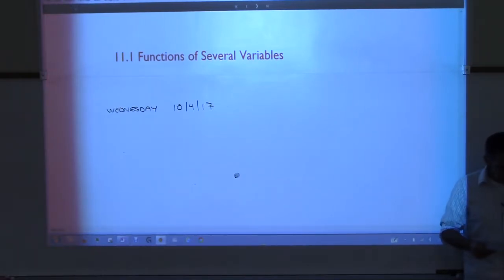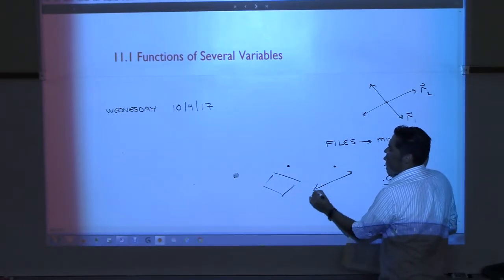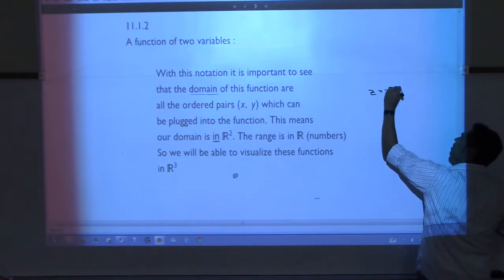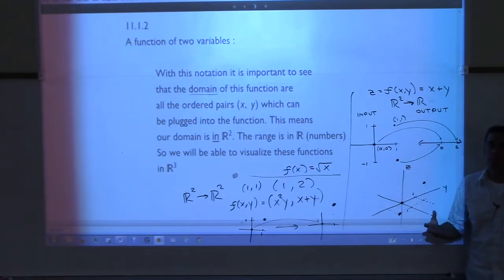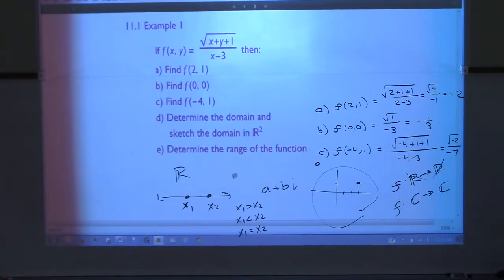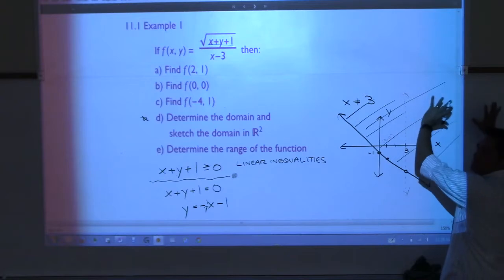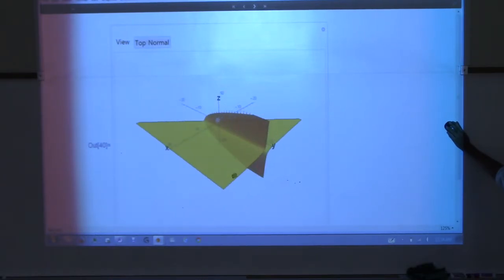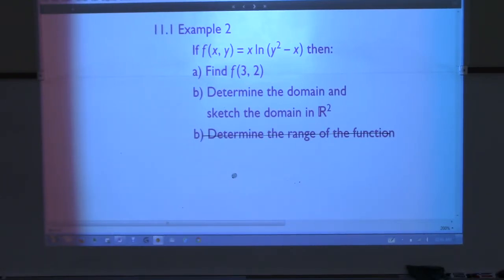2415 Day8 11.1 & 11.2 part 1